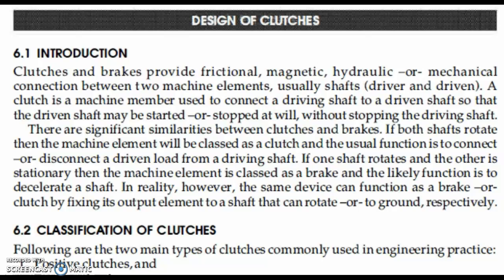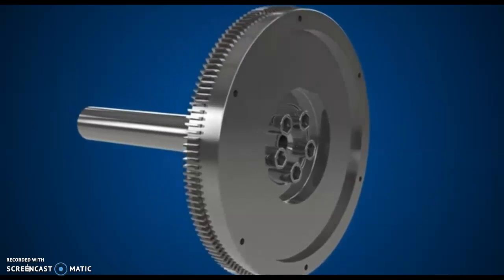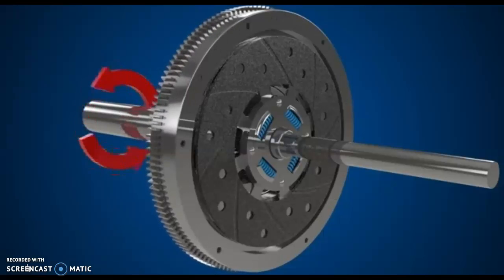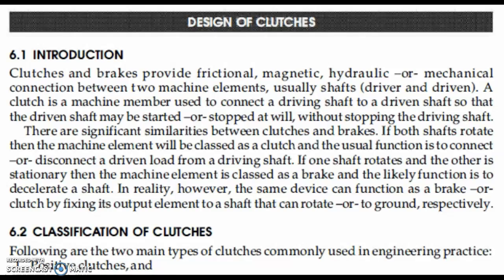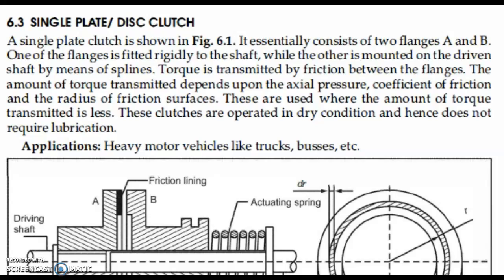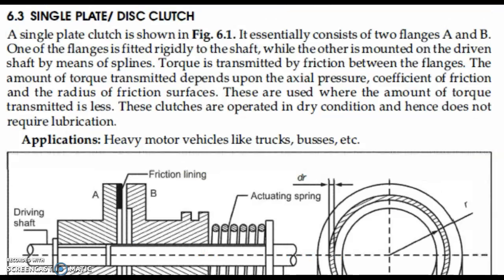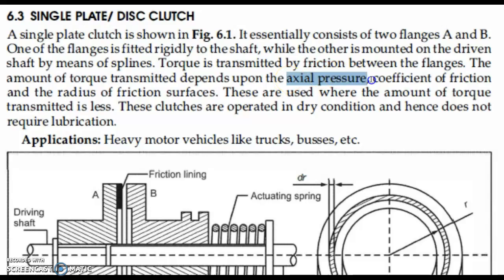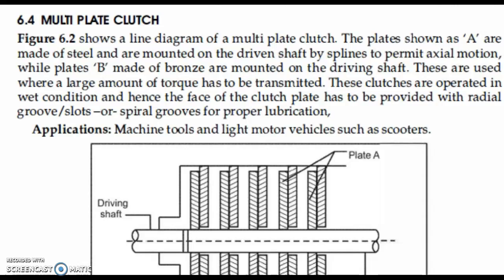Clucth Basics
DME II